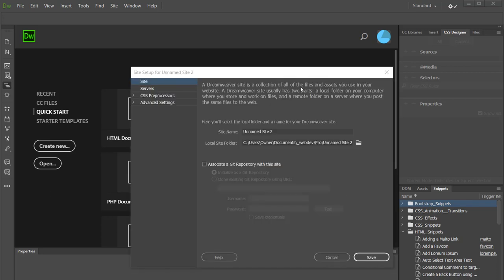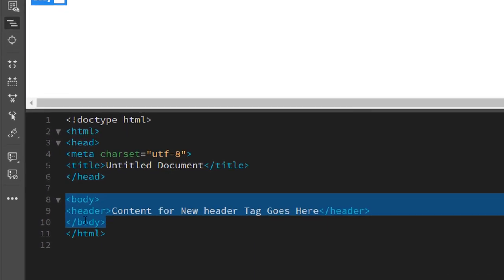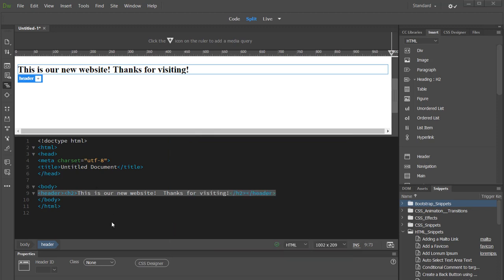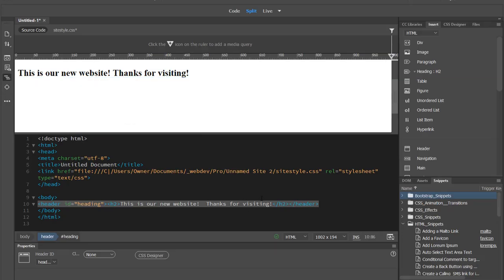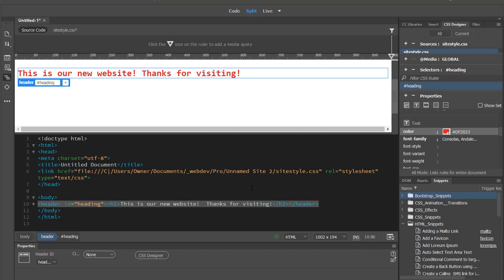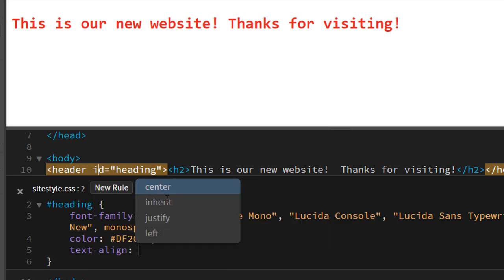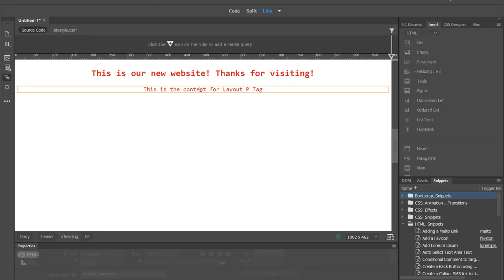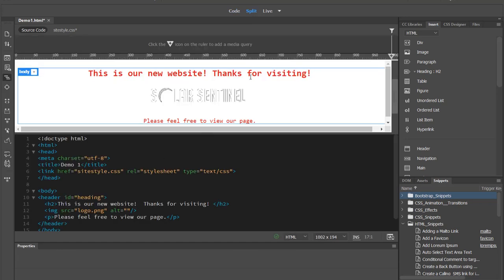A Dreamweaver Quick Tutorial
A quick tutorial on getting the basic feel of using Adobe Dreamweaver.. Build an HTML file and apply simple Cascading Style Sheet (CSS) code.

Explore the code editor and LIVE view as you build a simple webpage.

The tool has been around for more than 20 years and continues to be one of the premier web development tools today.